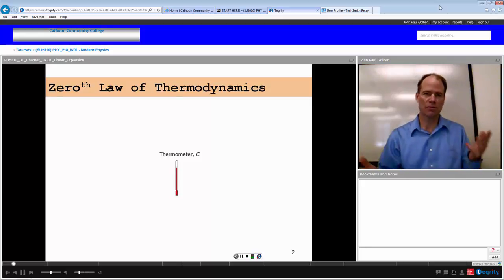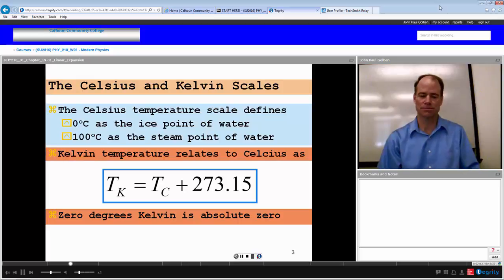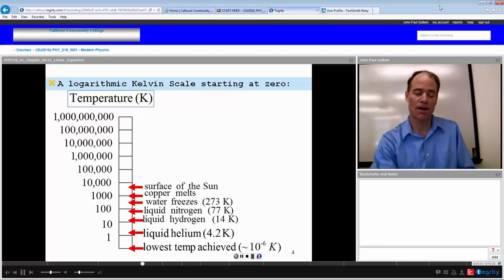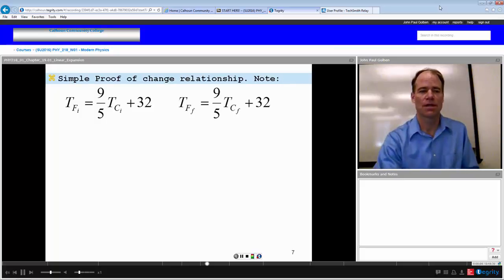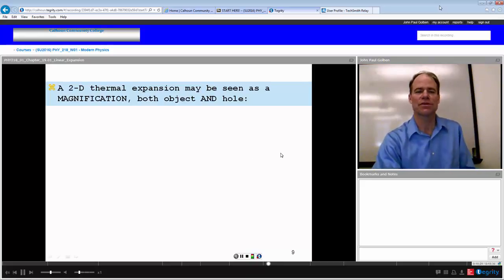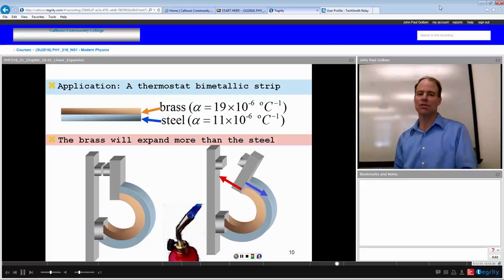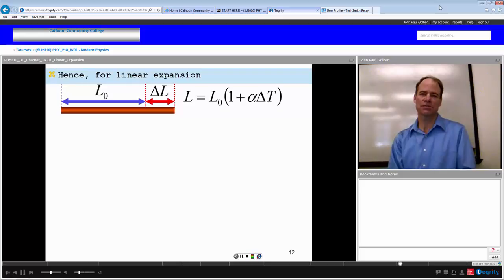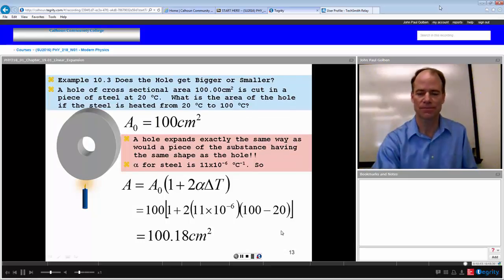PHY218 01 19.01 Linear Expansion Golben